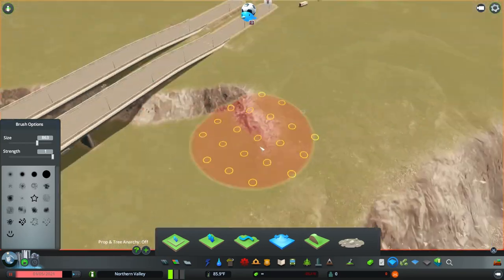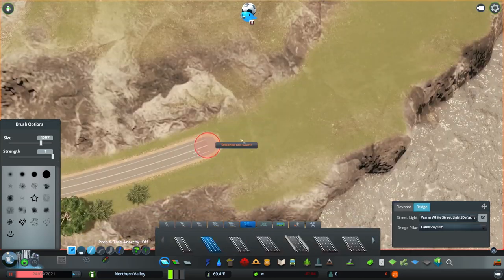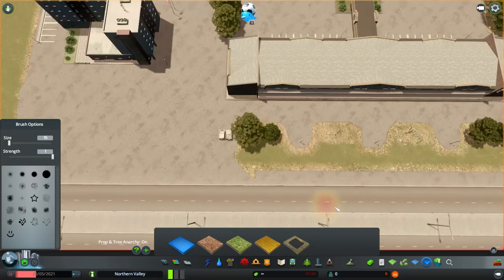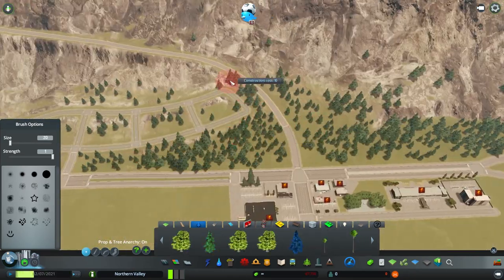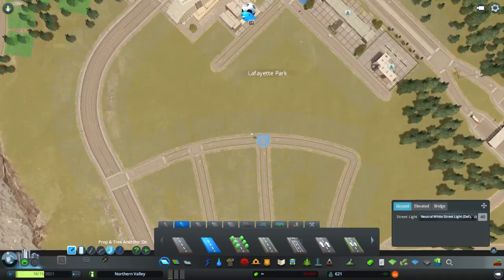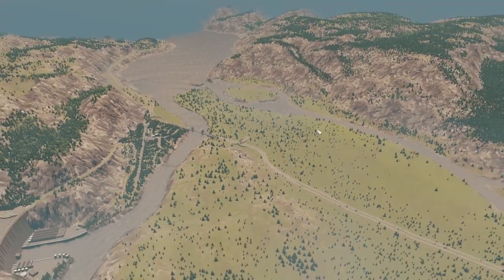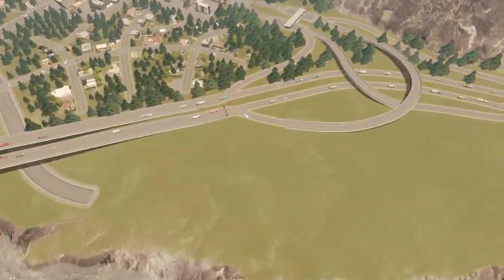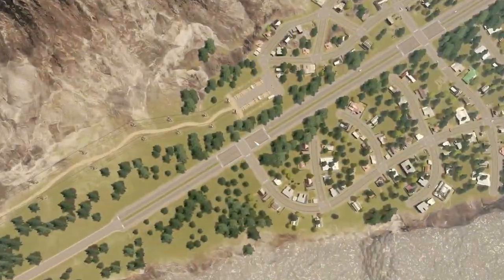Let's Design Northern Valley Ep.2 - Building a Village off the Turnpike/Toll Road - Cities Skylines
Northern Valley is starting to take shape. While we still have a long way to go, we are finally getting a village in place that will bring some homes to the area. We're turning the map's only highway into a turnpike or toll road. I've found a few toll booth assets in the Workshop that allow cars and trucks to drive through them. These toll booths are functioning without being functioning. Cars do not have to pay at the tolls but they will drive under the booths. These are purely aesthetic.

This original map highway is going to be a turnpike through the region. It is very likely that I will go through and completely re-lay all of the highway down to clean it up a little. I've started to turn the highway into four lane highway road (via network extensions) to increase the capacity. We've built the first toll booth in this episode but I plan to add one to two more around the area. One of these toll exits will connect back up to an inner city highway system which will carry local traffic.

This episode focuses on our first village. This village has a strange feel as it is kind of struggling to find it's identity. There is a small town center that has a Walmart and Taco Bell. I've downloaded a bunch of gas station assets as well that look amazing and cims actually park at the pump and use the store! These types of assets are going to make this city look incredible.

The village is going to be the first stop for tourists visiting the Northern Valley Dam. It is also a key to getting down to the north side of the dam's power plant. We have some residential space that is created here but it won't be enough. I've left the northern bank of the river blank for now. We are considering placing some hotels down here as it may be a great spot for tourists considering the proximity to the toll road.

The city is starting to come alive with vehicles and cims walking around. We're seeing cars start to pass through the toll booth to bring people and goods to the village. With that said, we still have some major issues in the town. We need to get waste treatment set up for the town. We have citizens getting sick because of the lack of water treatment and the excessive buildup of trash. We'll be creating this facility in the next episode. We also need to reconnect the railway that I disconnected at the start of this episode.

Wind Octet in E flat major, Op. 103 Ludwig van Beethoven (Performed by Soni Ventorum Wind Quintet)